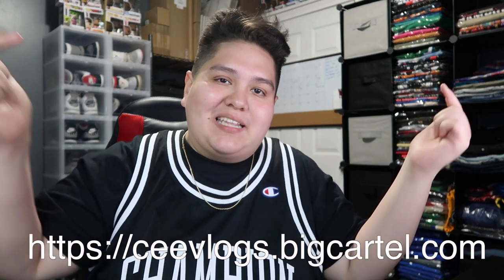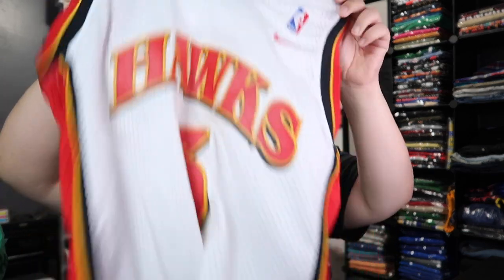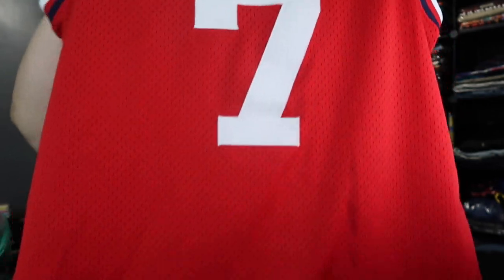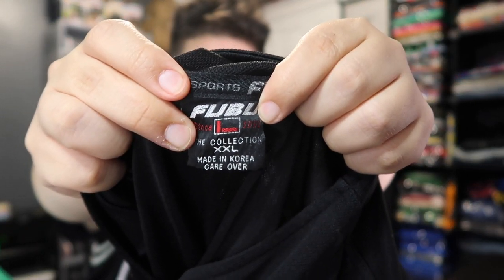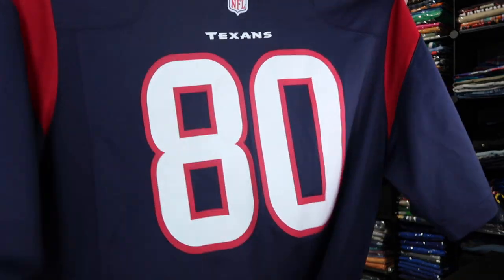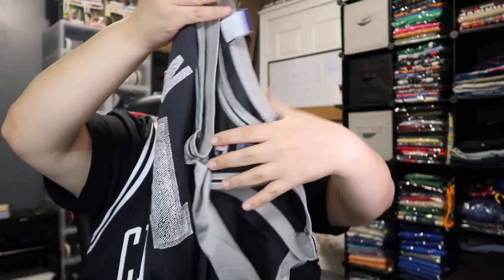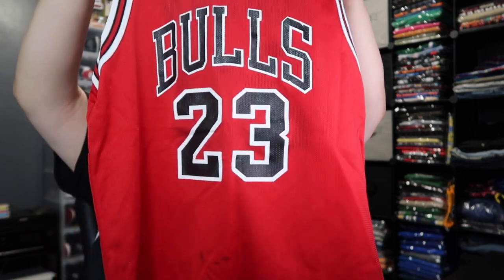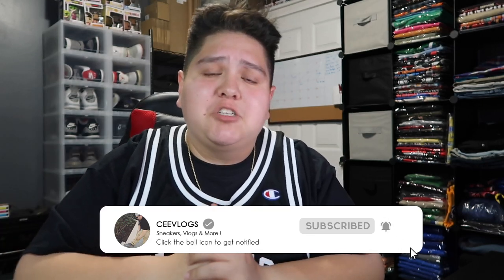UNBOXING SOME DOPE VINTAGE JERSEYS! ( JERSEY PICKUPS )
TAGS: SNEAKERS SHOES VINTAGE CLOTHING MALL VLOG NIKE OUTLET NIKE OUTLET VLOG SNEAKER UNBOXING SNEAKER REVIEW SNEAKER STORE SNEAKER SHOE STORE IN HOUSTON TX HOW TO VLOG HOW TO COLLECT SNEAKERS HOW TO GET SNEAKERS FOR CHEAP THE BEST WAY TO GET SNEAKERS FOOTLOCKER CHAMPS ROSS VLOG MARSHALLS VLOG ROSS VS MARSHALLS VLOG SNEAKER SHOP VIDEO SNEAKERS STANCE STOCKS HAUL LIDS NEW ERA PICKUPS VLOG FUNKO POP MICHAEL JORDAN LEBRON JAMES PLATOS CLOSET VLOG NIKE OUTLET VLOG SHOPPING NIKE OUTLET KOBE BRYANT SNEAKERS TRIP TO THE THRIFT CRAZY DEALS AT THRIFT SUPREME SS20 WEEK 1 UNBOXING REVIEW PACKAGE UNBOXING SUPREME SNEAKER UNBOXING RESELLER DURING QUARANTINE